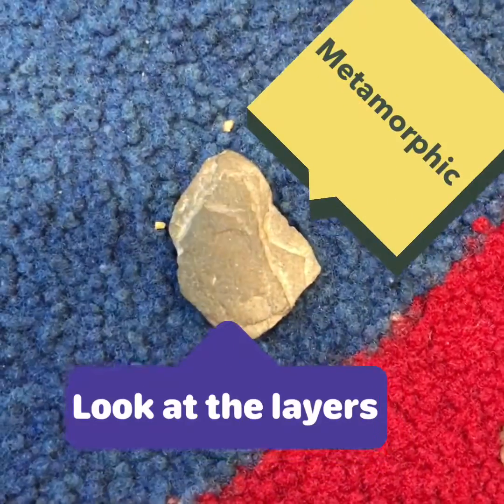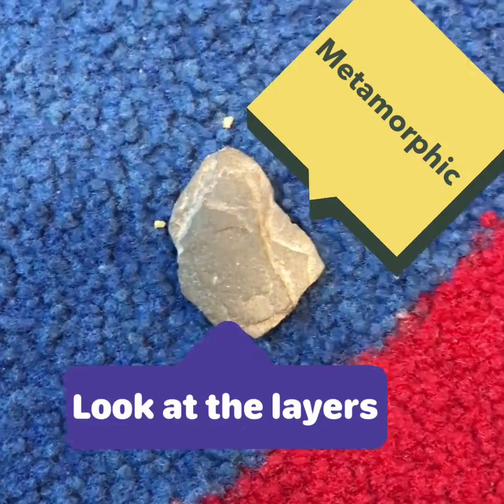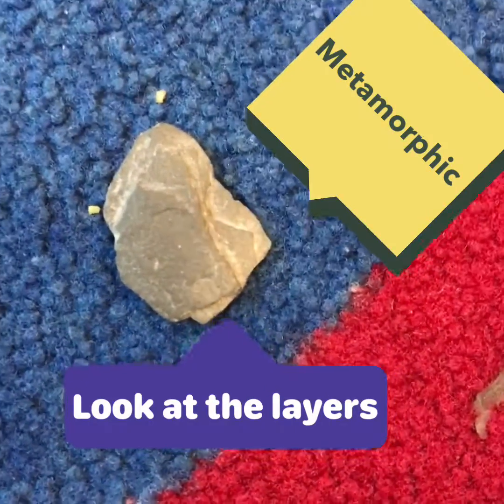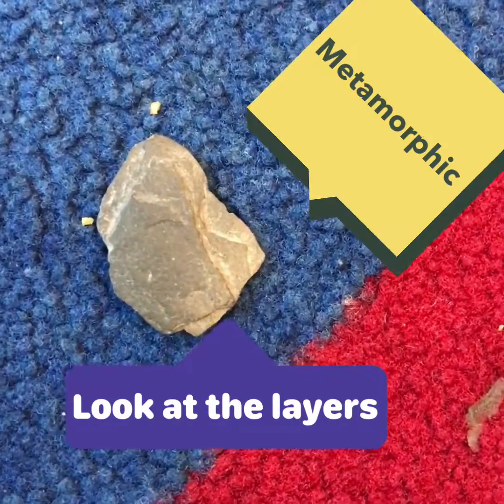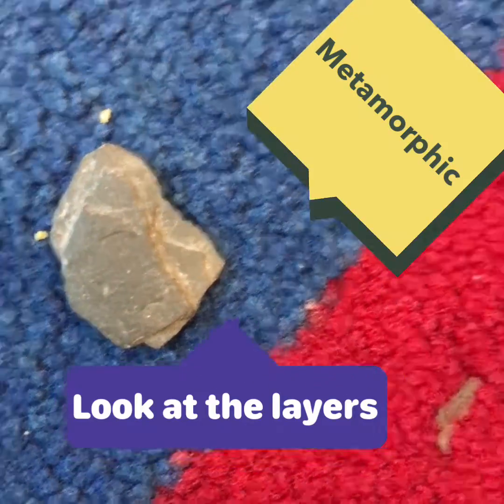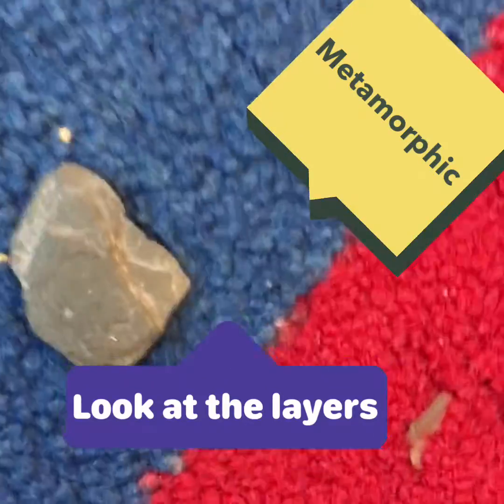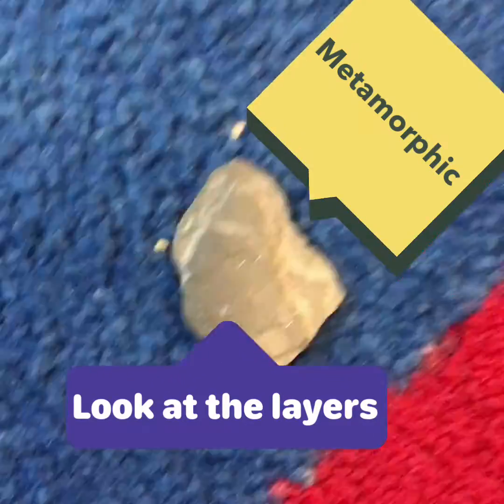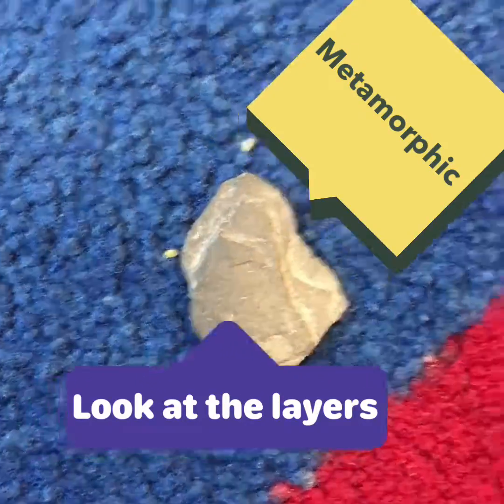Rock Identification Clips - By Mickey, Karen, Samantha & Gabi